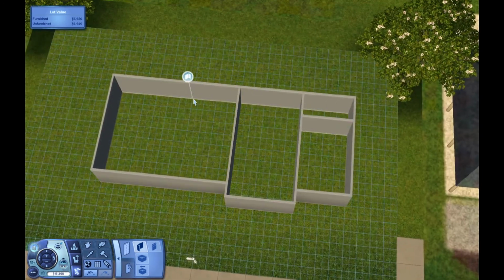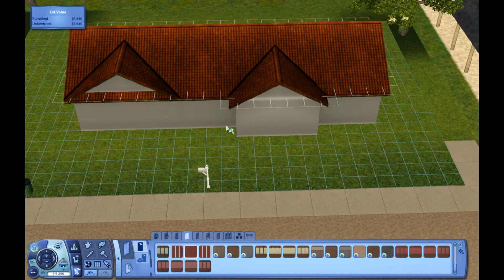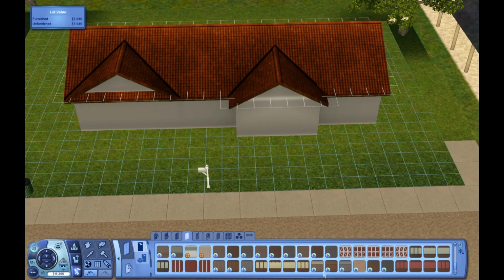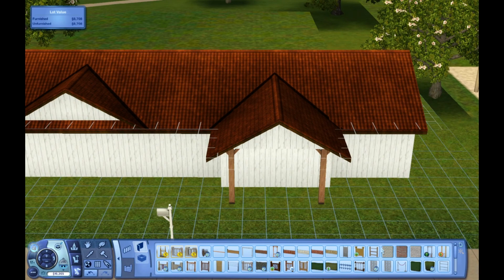The Sims 3 Speed Build: Tangerine Tenant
OPEN PLEASE!

or CJ Music

Thx!
AMS